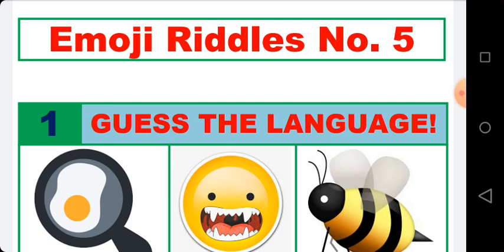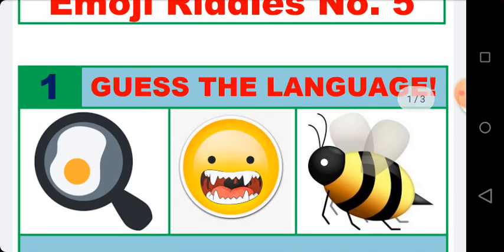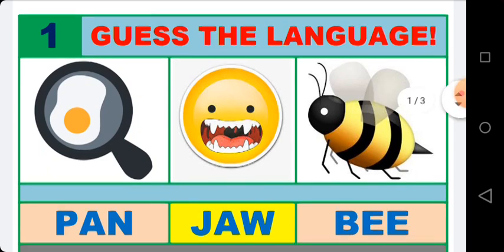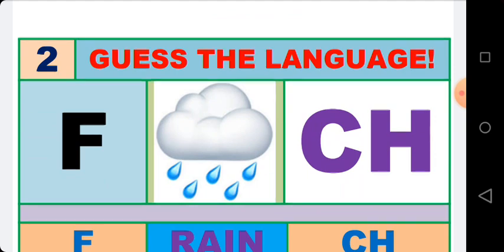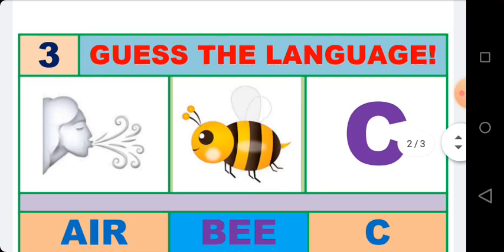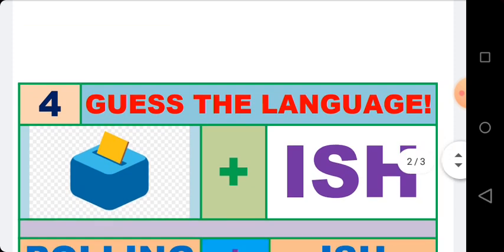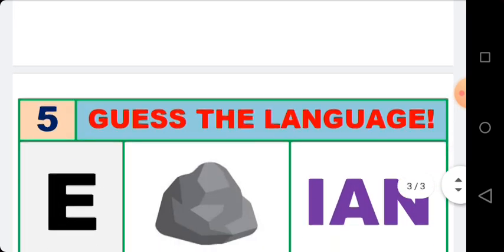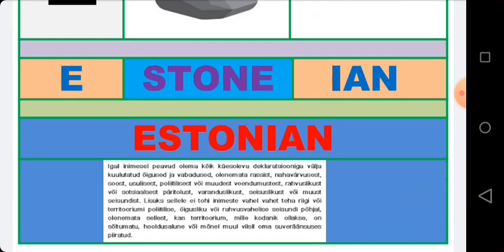Emoji Riddles Exercise No. 5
Watch carefully to answer.